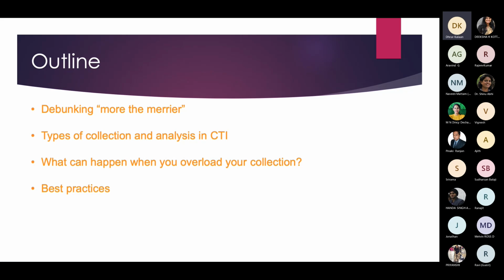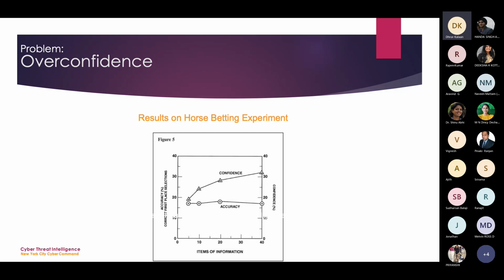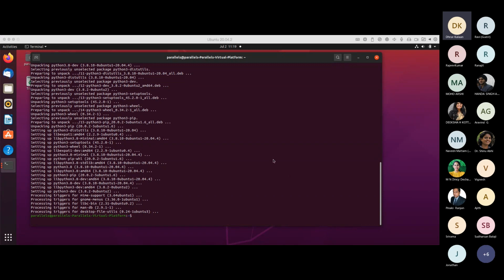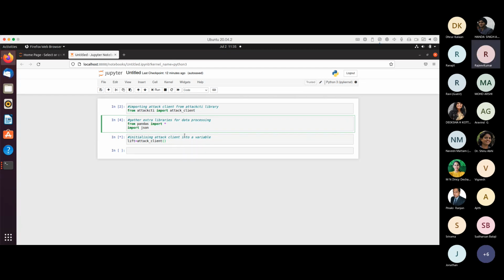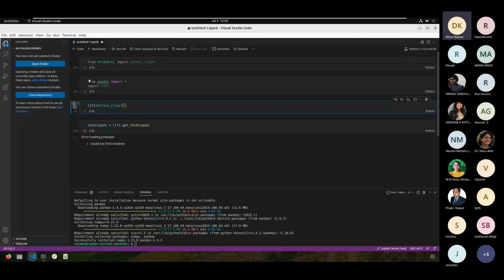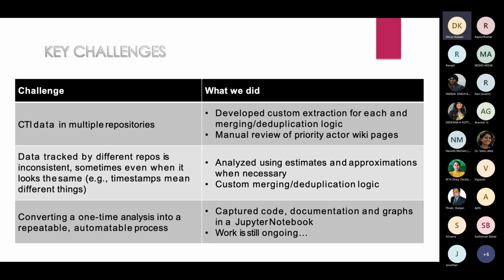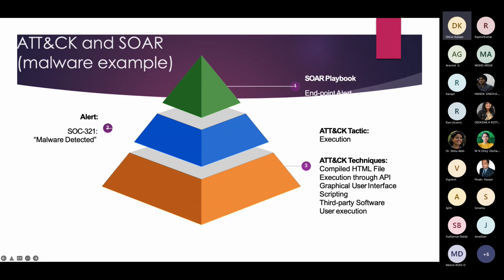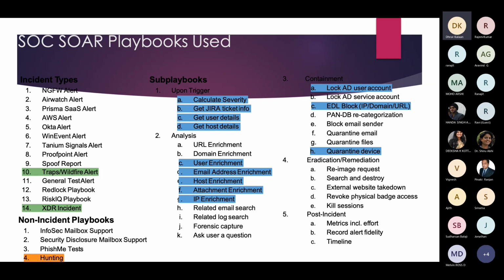CS06 | TRIM02 | Module 10 | Cyber Threat Intelligence and Threat Hunting | Day 3 | Session 1